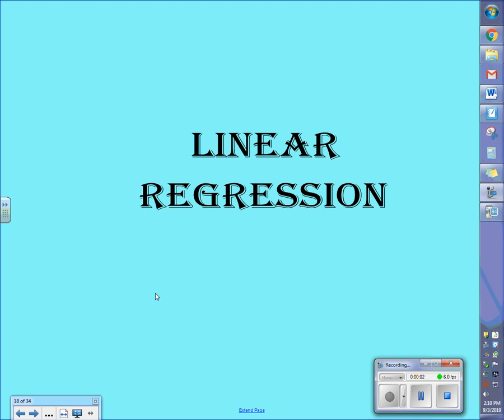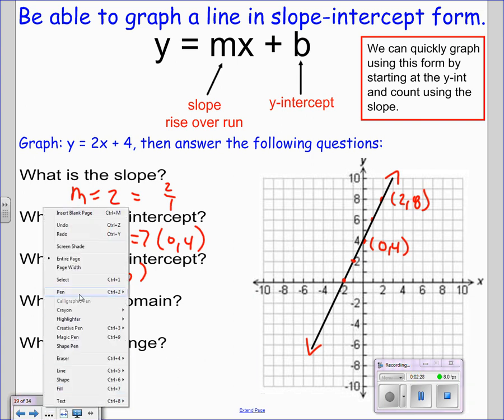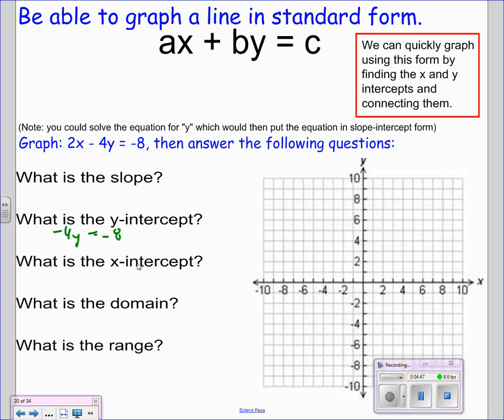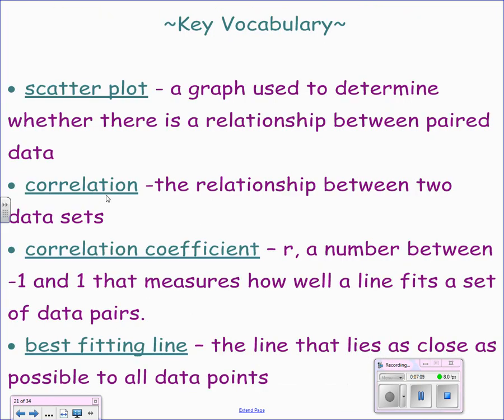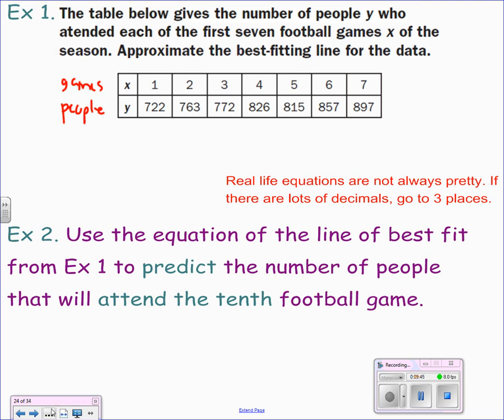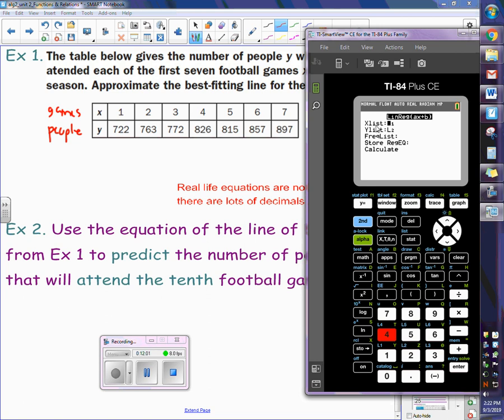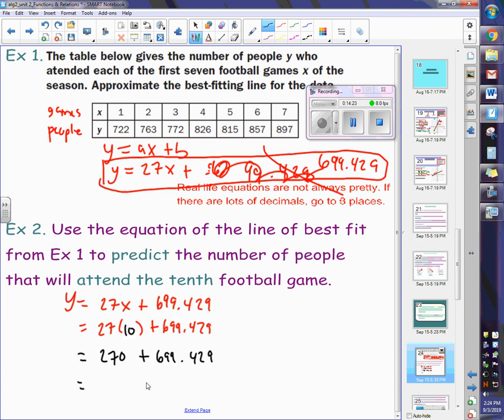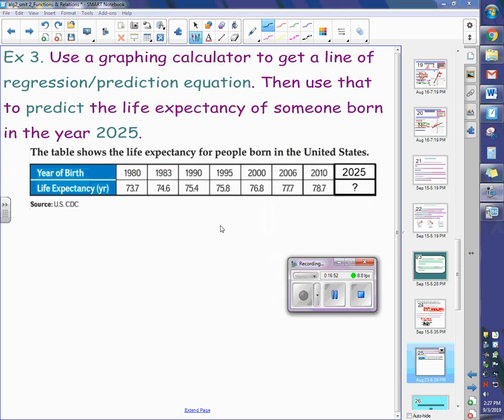Alg2: Unit 2- Linear Regression